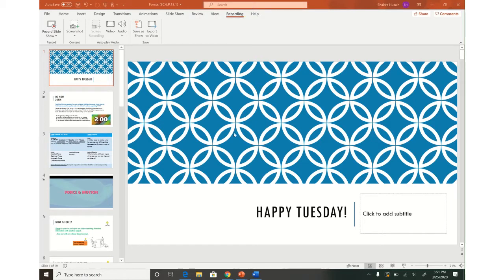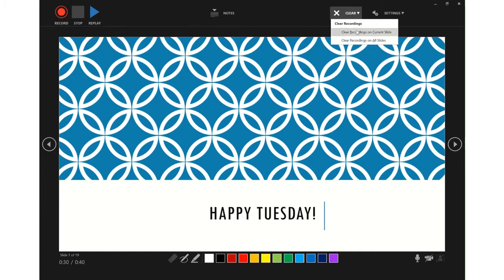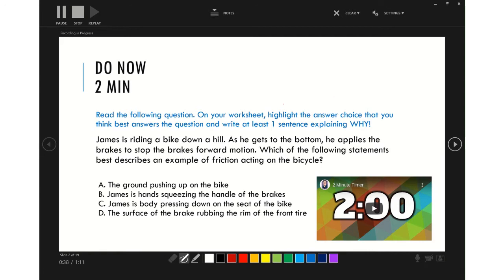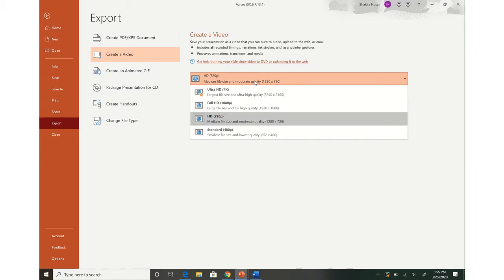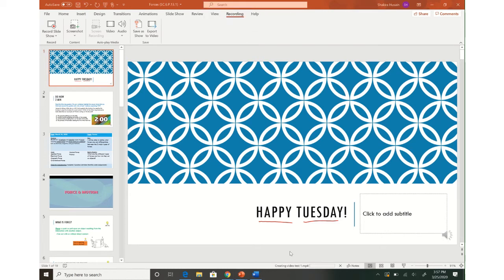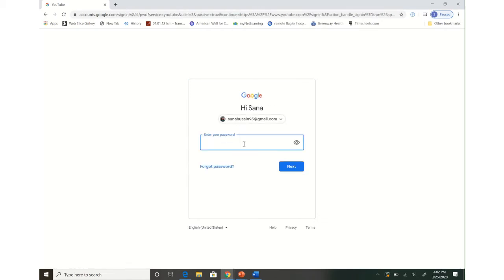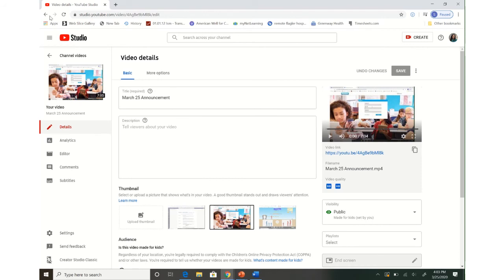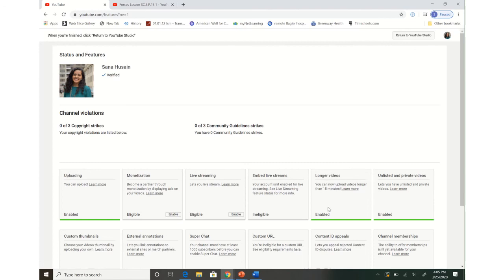PowerPoint to Video Tutorial